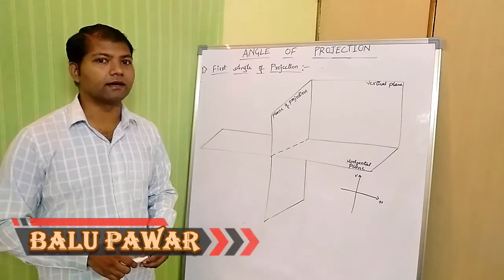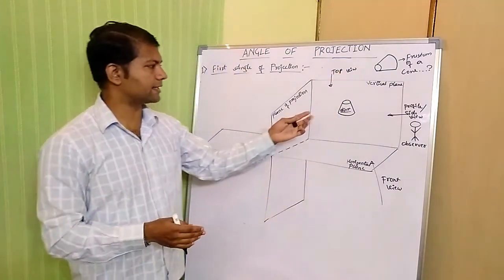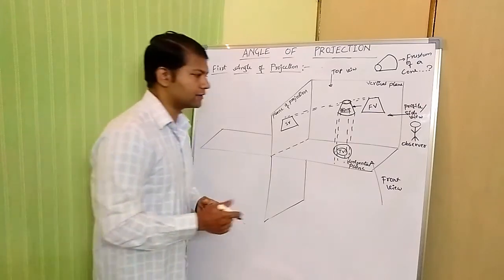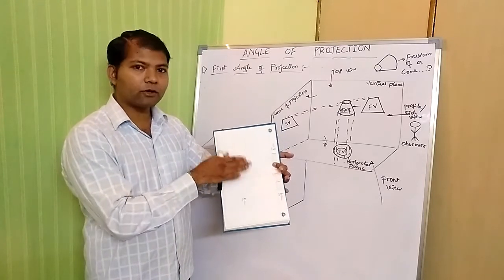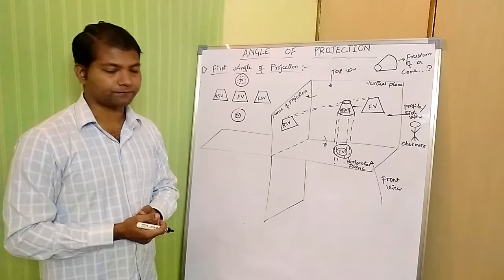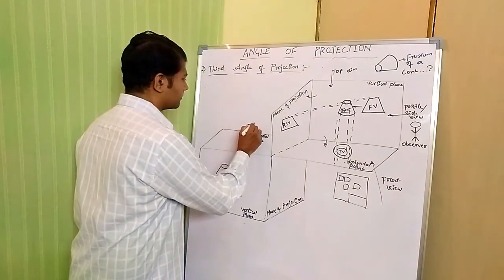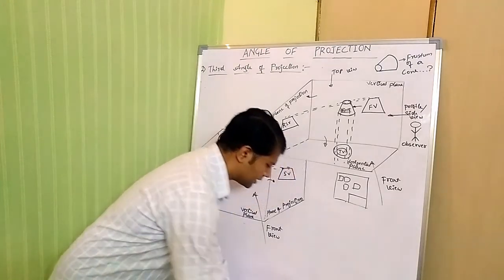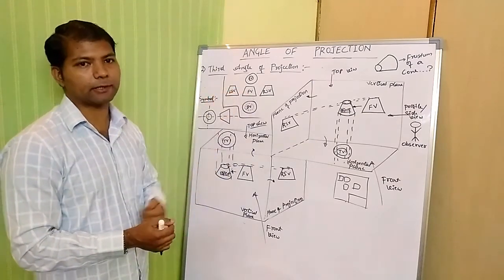ANGLE OF PROJECTION PART - #2#FIRST ANGLE OF PROJECTION & THIRD ANGLE OF PROJECTION#ENGINEERING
ANGLE OF PROJECTION PART - #2
FIRST ANGLE OF PROJECTION & THIRD ANGLE OF PROJECTION
BASIC ENGINEERING DRAWING
Friends, in this videos you are going to learn complete understanding about Angle of Projection... i.e., FIRST ANGLE OF PROJECTION & THIRD ANGLE OF PROJECTION.

By taking a 3D object...